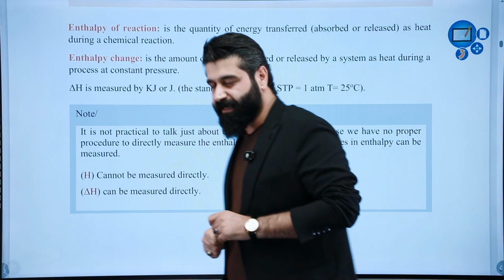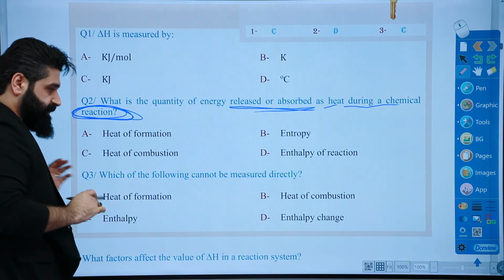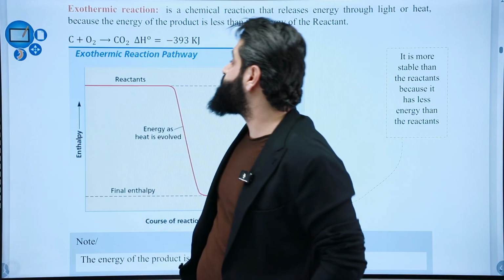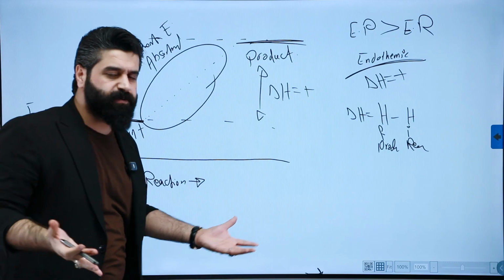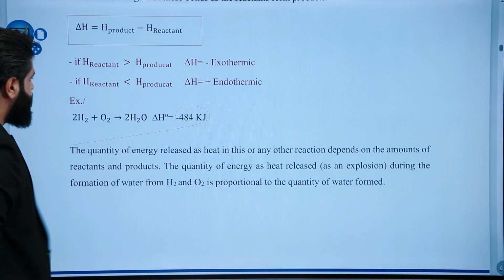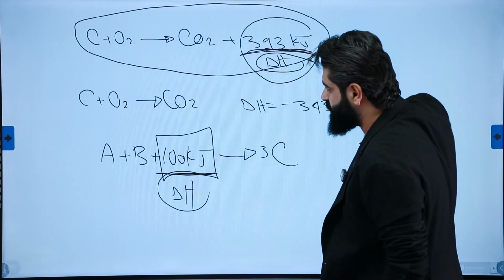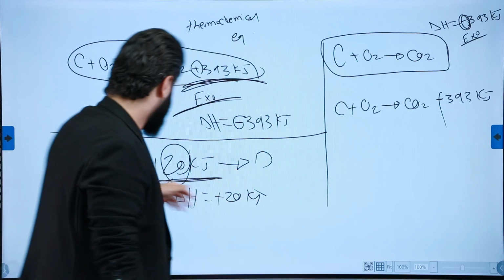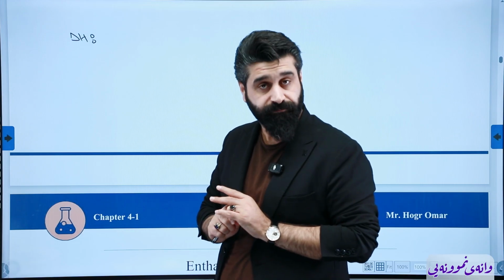Chemistry 12 | Mr. Hogr | Chapter Four | Thermochemical equation | Lesson #28